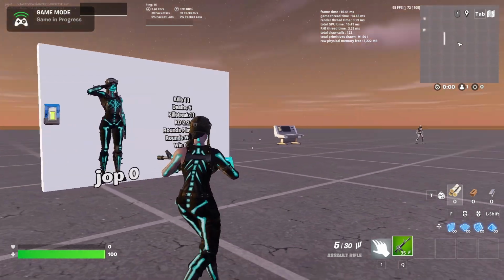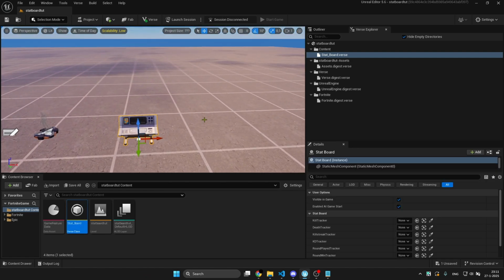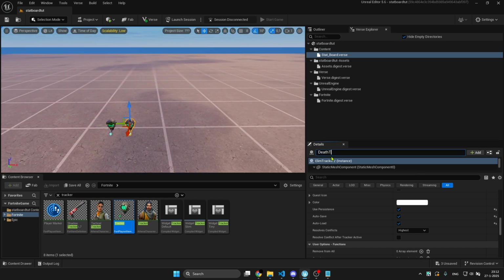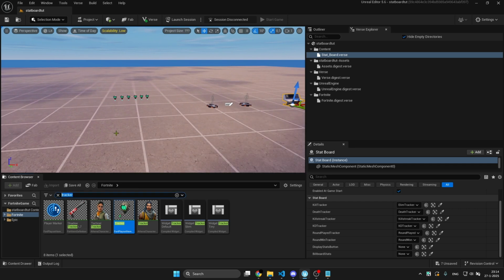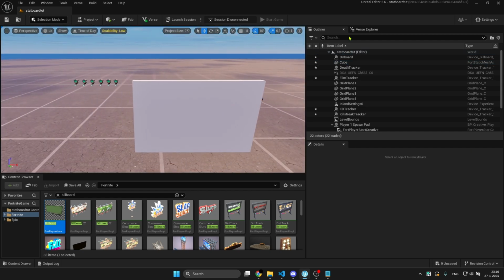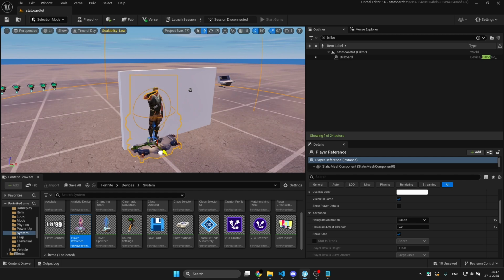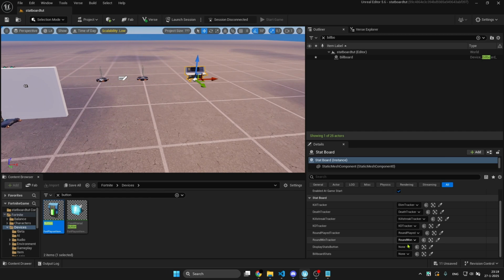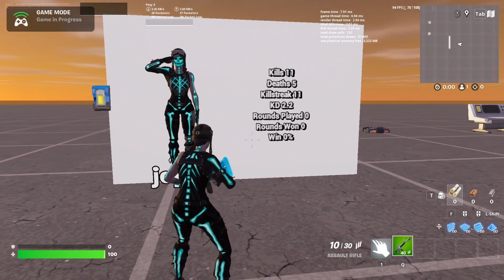How To Make A Stat Board In UEFN For Fortnite Using Verse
This quick tutorial shows you how to create a persistable stat board for UEFN, this can be used in Red VS Blue maps or any map! It tracks the stats between rounds and players can show their skin + their statistics.